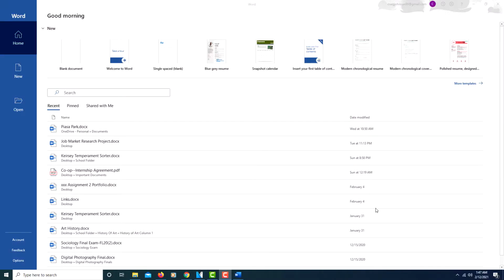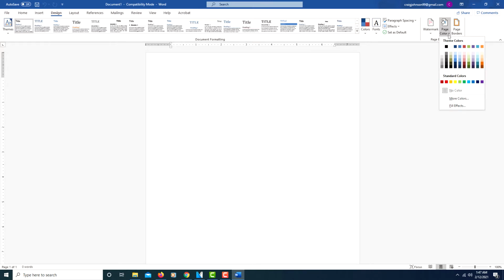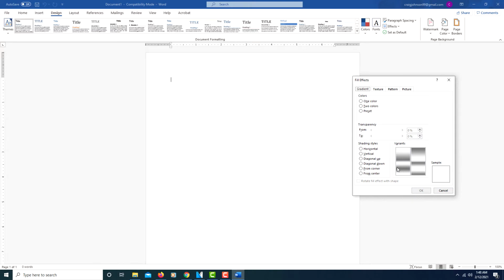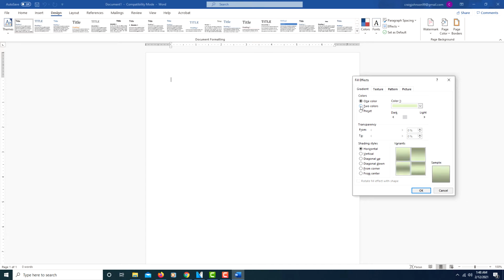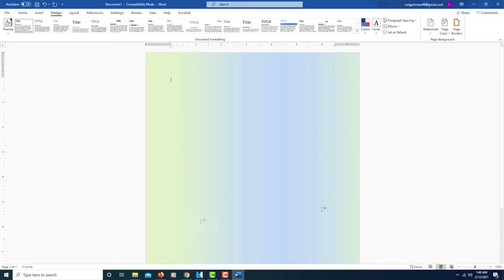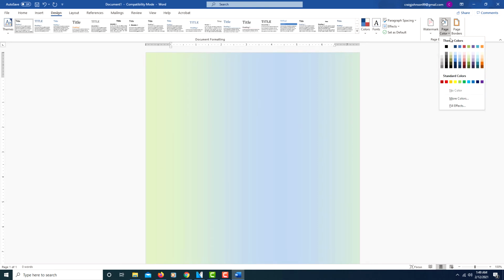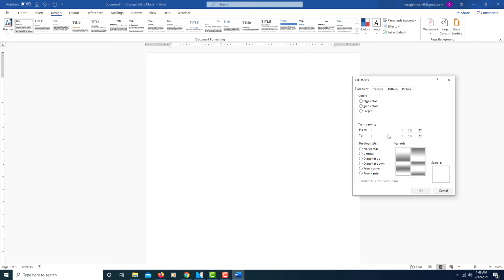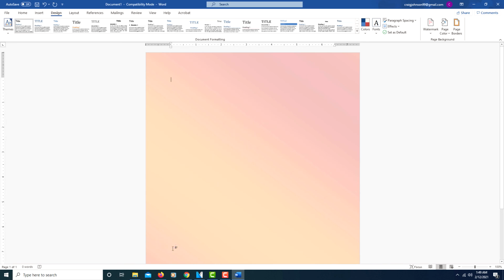Microsoft Word Tutorial: How To Add A Gradient Background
This is a video tutorial on how to make a gradient background in Microsoft Word.

1. Open a Word document.
2. Select the "Design" tab.

3. Select the "page color" tab.
4. In the dialog box that appears, click on "Fill Colors" at the bottom.

4. Choose the color or colors you wish to have.